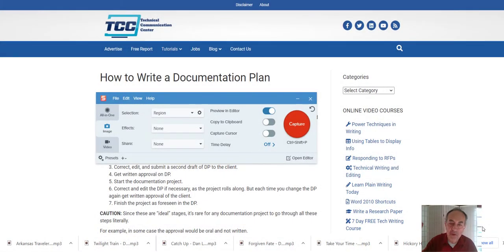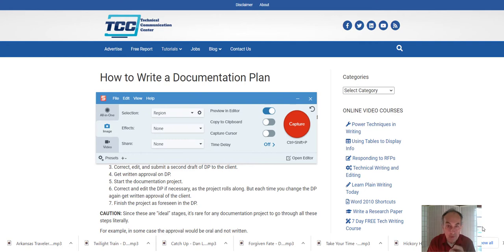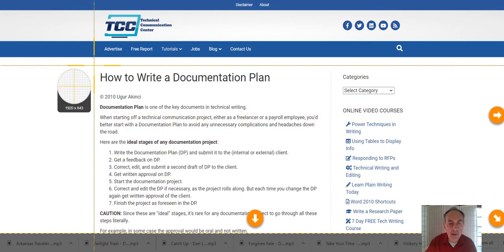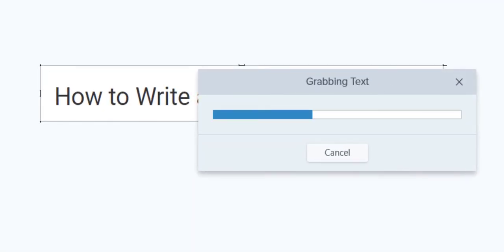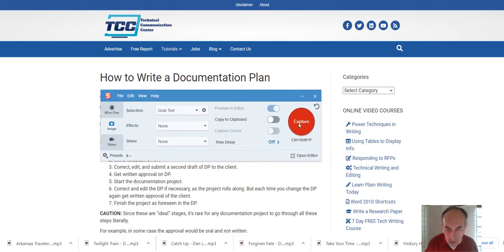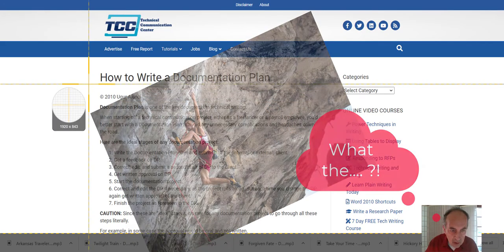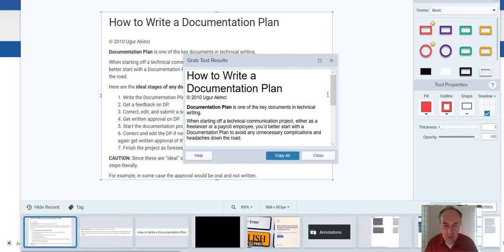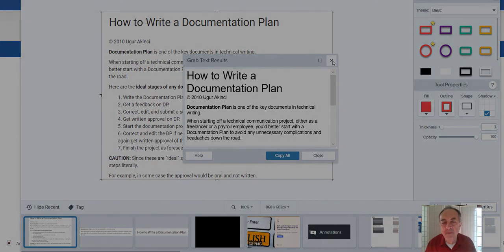How to Grab Text with Snagit 2021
Snagit 2021 is not just for grabbing images. It can easily grab text as well, thanks to its fast built-in OCR (Optical Character Recognition) engine. Watch this video to learn how to do that.

• FREE Technical Writing Website with 2,000 Plus Articles